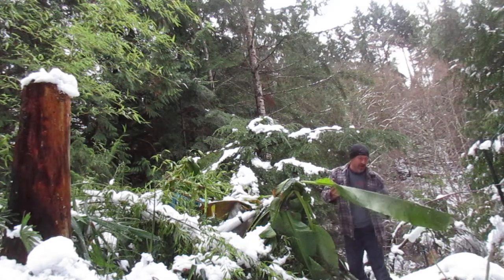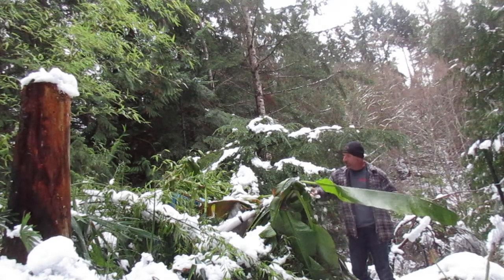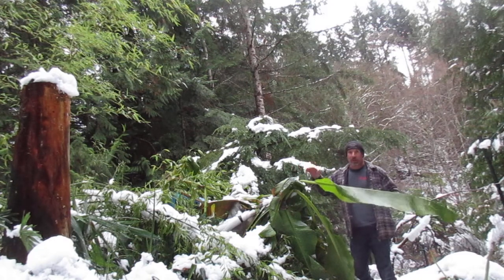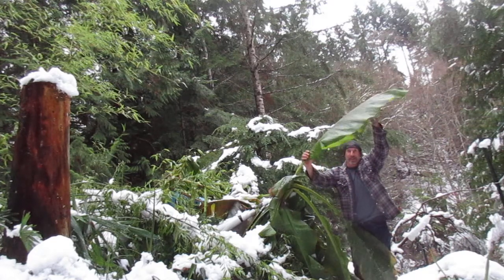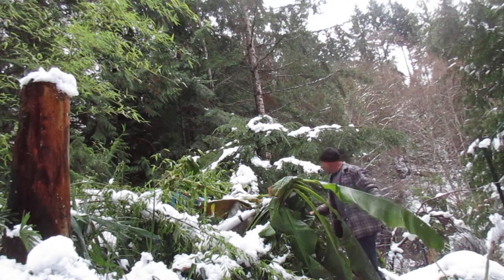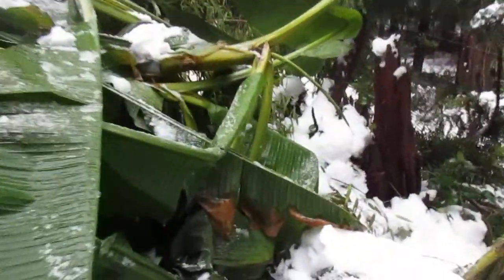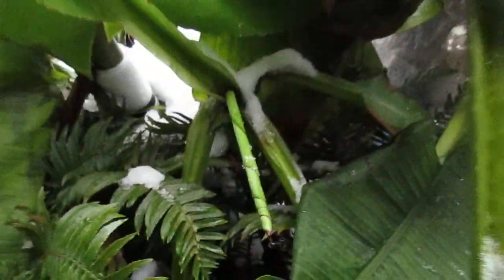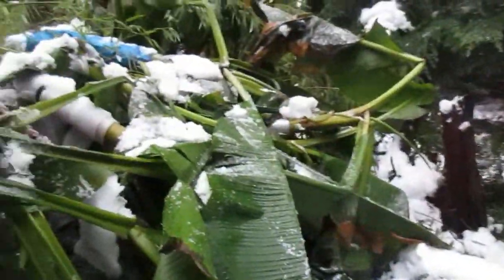Banana Vlog Dec 21, 2017 / Salt Spring Island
Musa basjoo Bananas broken by heavy wet snow fall on Dec 19